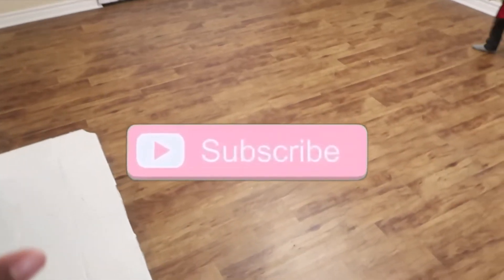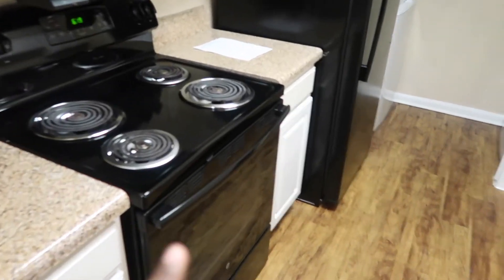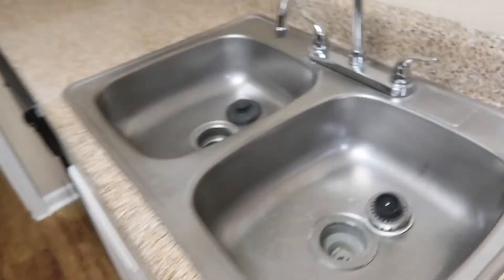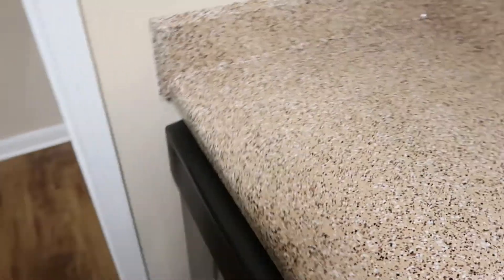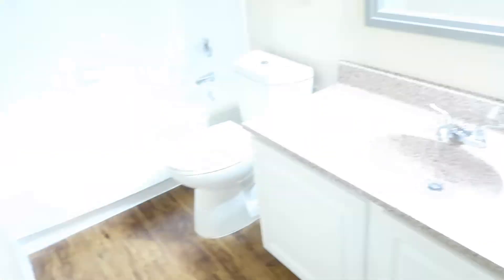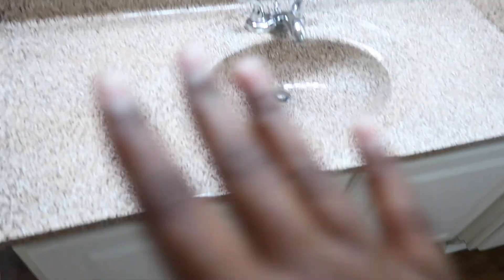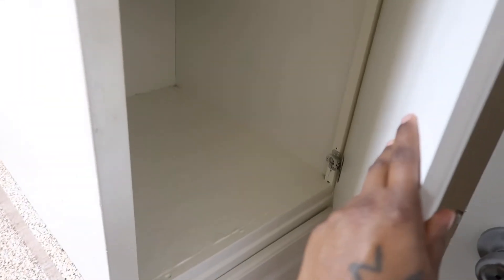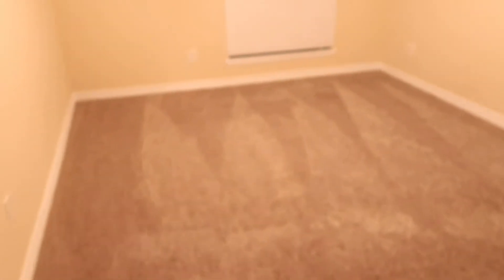UNFURNISHED APARTMENT TOUR 2021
FOLLOW B L A C K COSMETICS ON IG 📲

              Instagram.com/blackxcosmetics

AGE| 23

Me + Babes  Channel ♥️👇🏾

UC8sasVSgRbjLod7BtrGJGcg

BE YOU, BE TRUE, & BE BEAUTIFUL. -Kaycee